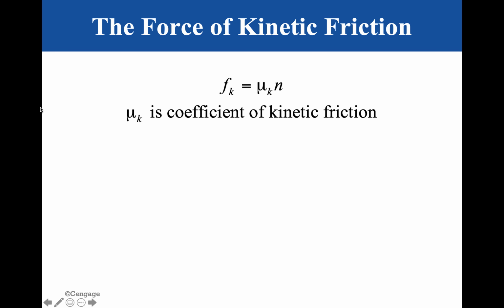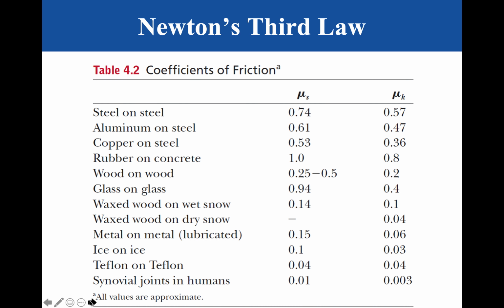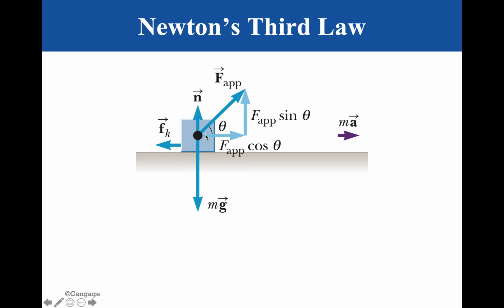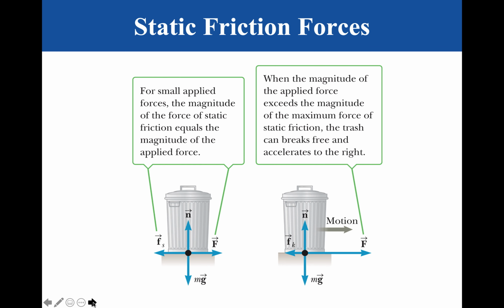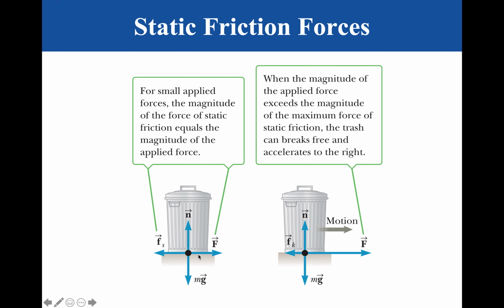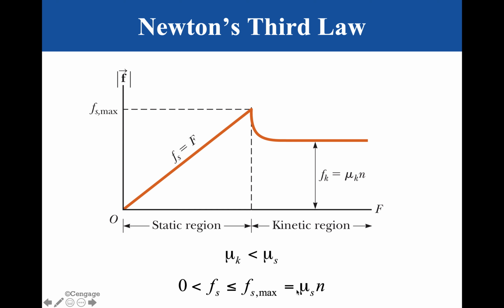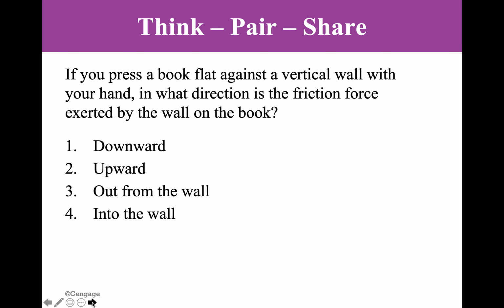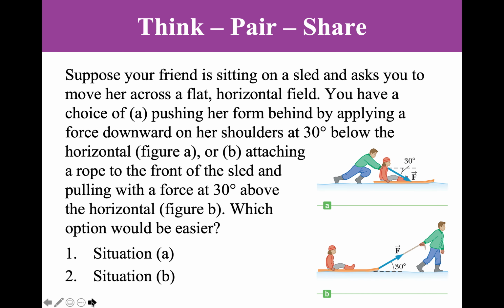Screencast: The Force of Friction